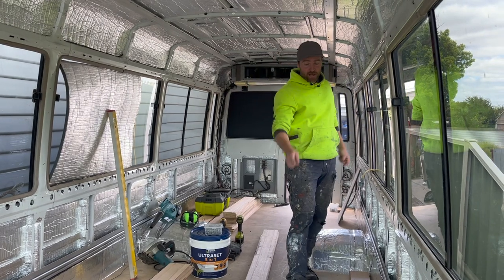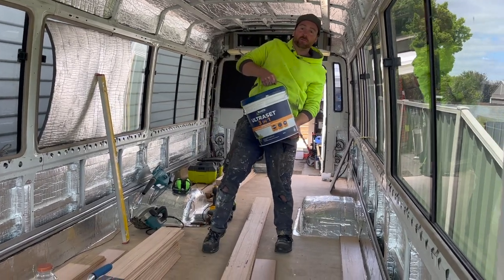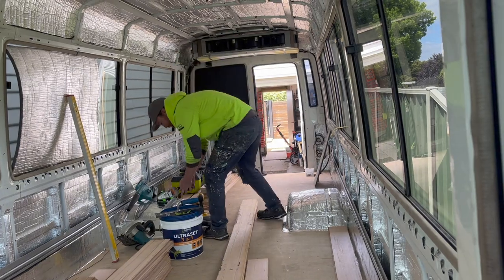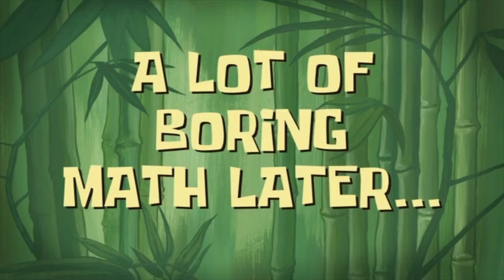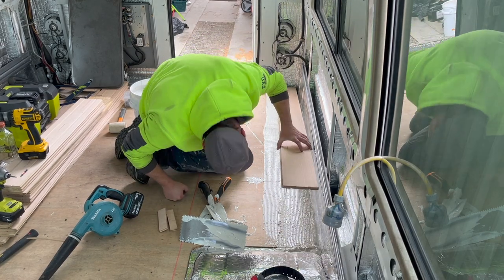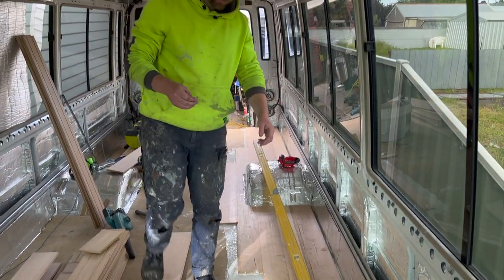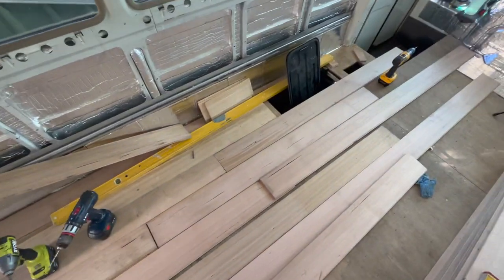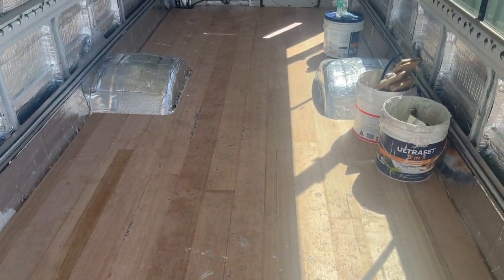Installing Hardwood Floor in a Bus! - DIY Bus Conversion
Hardwood Floor! In a BUS!?! - MITSUBISHI ROSA BUS BUILD RV CONVERSION - Mitsubishi Rosa Shuttle Bus Episode 15

In this episode, I attempt to inform the public that; just because the government SAYS it's not harmful to your health, does not mean that it is true. The government are not your parents, although they act like they are in Australia... It is, in FACT an ACT!

DONT BELIEVE THEM! They want you to be fat, lazy and sick! BUT, just not fat, lazy and sick enough to NOT do a simple day job that destroys your soul but makes them taxes! Useful slaves, thats what they want! Don't be a slave! Instead, install hardwood floor and tell the government their VOC ratings are garbage and they should quit and leave our country for betraying the people who elected them! Because vinyl is... TOXIC!! (but seriously, it actually is!)

Like and Subscibe for more Pro Tips from The REAL Scoty Cam.

TimeStamps;